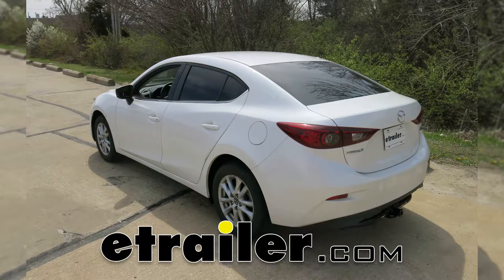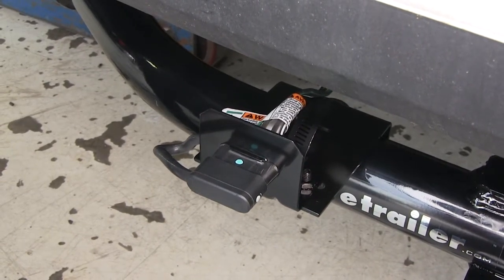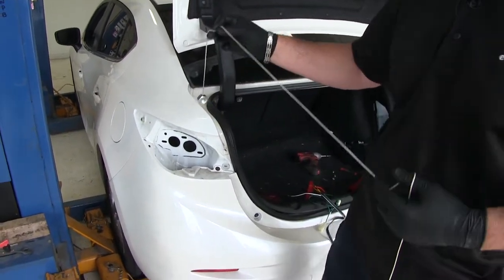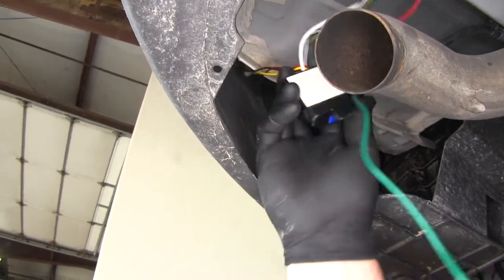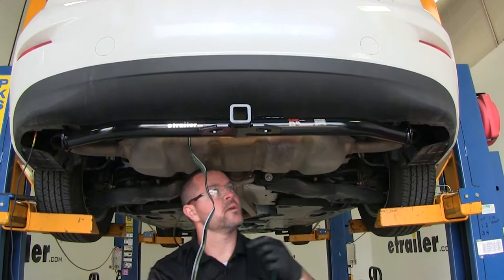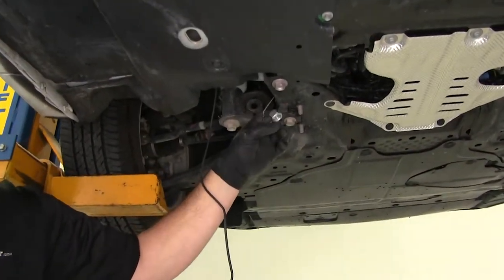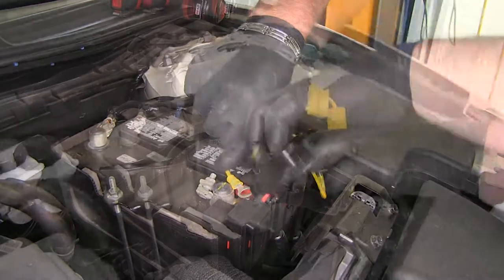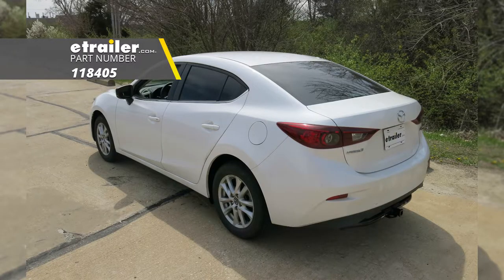etrailer | Mount: T-One Vehicle Wiring Harness with 4-Pole Flat Trailer Connector on a 2017 Mazda 3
Speaker 1:          Today on our 2017 Mazda3, you're going to be taking a look at, and I'm going to show you how to install, the Tekonsha T1 vehicle wiring harness with 4 Pole flag trailer connector, part number 118405. This is what our wiring looks like when it's installed. This is going to give us the proper lighting functions to safely tow our trailer down the road. It's going to give us both turn signals, or running lights, brake lights, and our ground. It's also going come with a nice dust cap to cover your connections, to reduce any moisture, dirt, and debris from getting in and ruining into the connections there. As far as the installation goes, it is a fairly simple installation.

It's going to hook directly to your taillight wiring, or your factory wiring on your vehicle, and then to your taillights. You're going to have a power wire that's going to run to the battery in the front of the vehicle.You're also going to have a fuse that's going to fuse that link. What I really like about this wiring is it's going to have a converter box, and what's the converter box does, is it's going to prevent any back feed from getting to your factory wiring in your vehicle. That means is if your trailer wiring has a short in it, the converter box is going to stop that short from getting into your factory wiring and ruining that wiring. The good thing about the power wire being right up to your battery is it's not drawing any power from your taillights, if your trailer happens to have a few extra lights on it.Now that we've gone over some of the features, let me show you just how easy it is to get installed.

First thing we need to do is this panel that runs right along the back here, we're going to take either a pick, or you can use a small screwdriver, and you're going to have little fasteners running along the front side of it. We need to pop those off just like that. You're just going to pry out the center. We just need to get it out enough. You'll see three nuts.

There's one here, one on top, and one on the other side. We need to remove that to remove our tail light. Take a 10 millimeter socket. We'll remove our nut. We'll go ahead and unplug our wiring.

We're going to pull our taillight towards the back. We may need to use a little plastic trim panel tool. We'll just work the taillight out. We may want to pull back on our taillight. Set our taillight aside. Now we're going to repeat the same thing on the passenger side.Next, I'm going to either use a wire hanger, airline tube. Wat I like to do is take a string, put a nut or a bolt on it, something that has a little bit of weight. I'm going to drop it right down the hole and it's going to come right out the bottom. I'm going to take the end of my wire that needs to connect to this. I should make a loop like this, and this side's going to have two. I'll just feed one end like this, pack it down, and pull it up like that. Now I'm going to take the ends of my two plugs, and  and I'm just going to match them up. Then we can plug in the other two ends back into our taillight, and then reinstall our taillight. Install our taillight in place, and then put our three nuts on on the inside. Next we're going to mount our converter box.This isn't really flat right in here, but right on this back side it's flat, but because it's open to the elements, we're going to need to clean it off. Let's use a rag, paper towel, with some rubbing alcohol. We'll make sure that area's cleaned good. I'm going to take our double-sided tape that comes in our kit, in our converter box. Make sure your press it into place. Remove the other side. Take this, then we're going to push it into place. Next we're going to take the red wire coming off of our converter box. We have butt connectors that come in our kit, however, they're not waterproof, so what I'm going to do is I'm going to change them out for waterproof, or heat shrink butt connectors. Go ahead and take one. Put it on the end of our red wire. Crimp it down. Now we're going to take the black wire that comes in our kit. You need to strip one end.We're going to add this to the other side, crimp it down. Then we'll take a heat source and shrink up our butt connector. Pour in an amount of groundwater. When you use a self-tapping screw, 1/4" socket, you want to make sure it's mounted to metal. I'm going to go right up here on the bottom panel of the body. Next, we're going to take our green wire. It's going to our passenger taillight, and our 4 pole wire, and you're going to have little plastic brackets that hold the bottom of your fascia in place. So we need to go behind our hitch. We're going